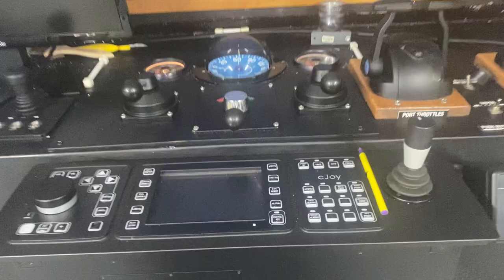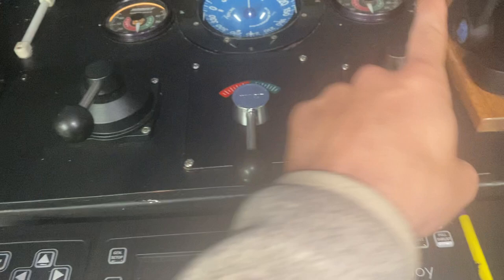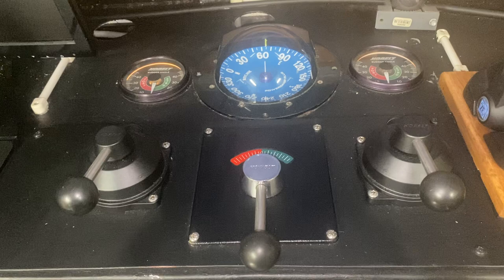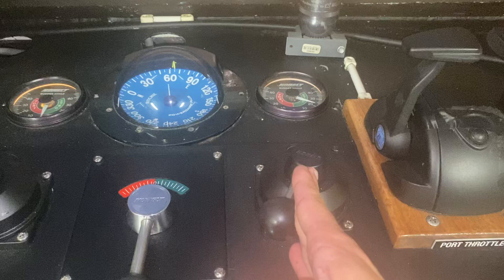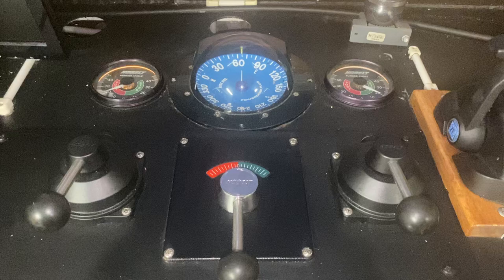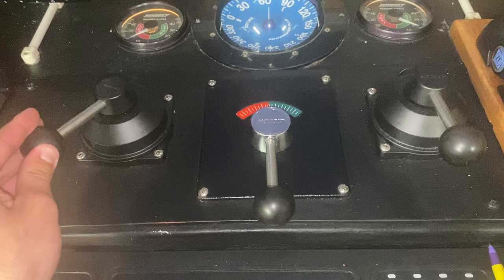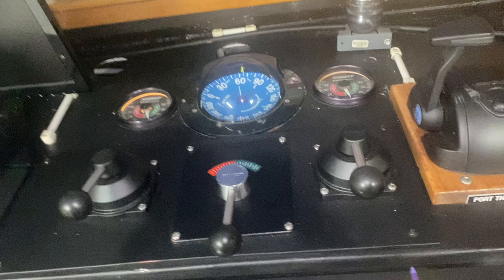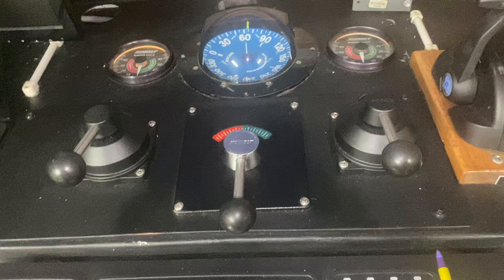Ship Steering NO STEERING Wheel Full Follow Up Vs Non Follow Up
how most vessels steer today. Some still have wheels and some use a Wheel with a full follow up based wheel as opposed to a lever